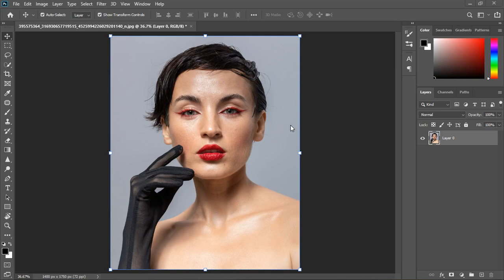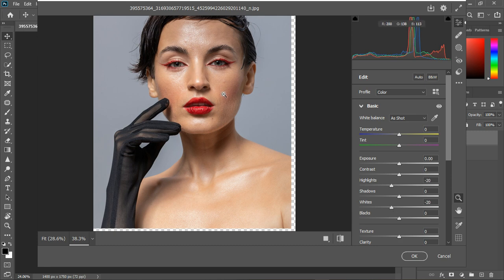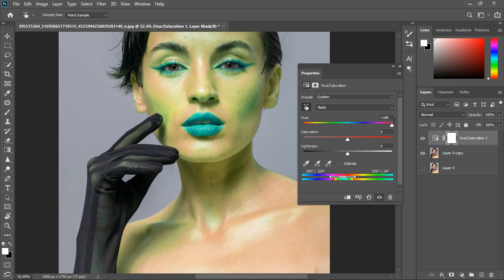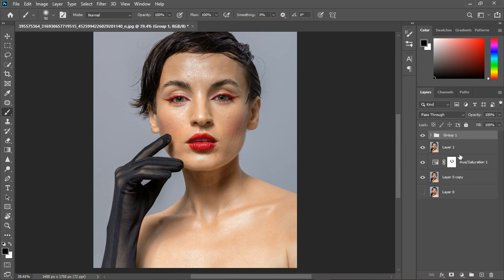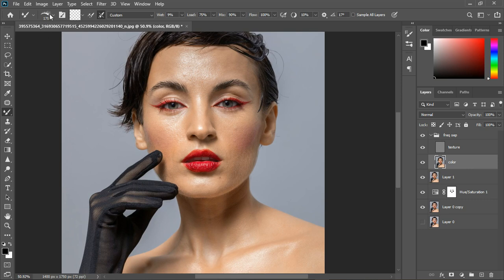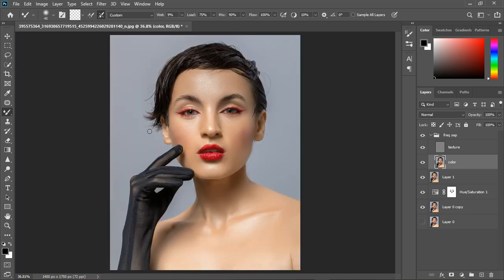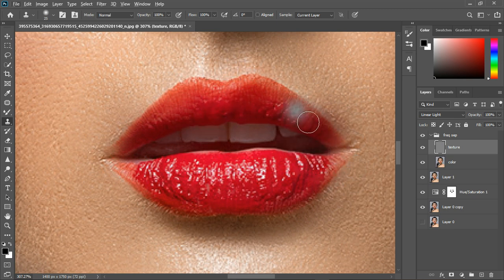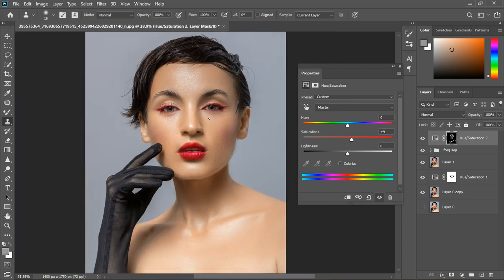3 Advance Tools that Improve Your Edits — Skin Retouching Tutorial in Photoshop [Beginner Friendly]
The majority of the tools that elevate your editing game are the ones that are not frequently used. I am going to walk you through three crucial—yet frequently disregarded—tools in this tutorial that will help you make better edits. Additionally, I will walk you through the step-by-step procedures for skin retouching and image editing. Along with many other things, it covers optics, frequency separation, geometry liquify, color grading, color correction, and much more.
Above all, kindly submit a channel subscription.